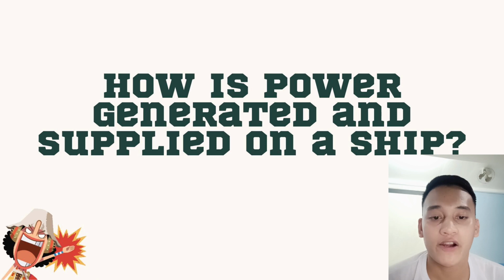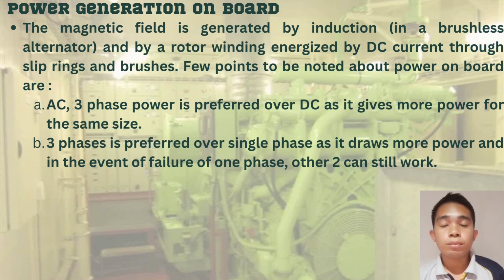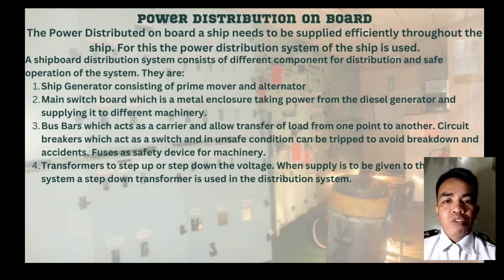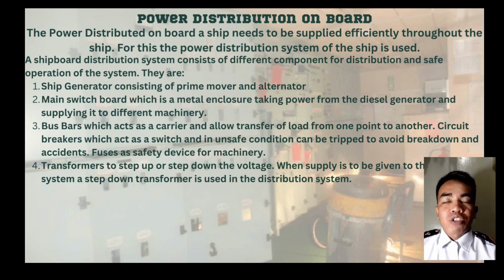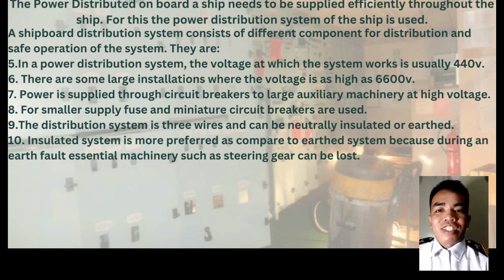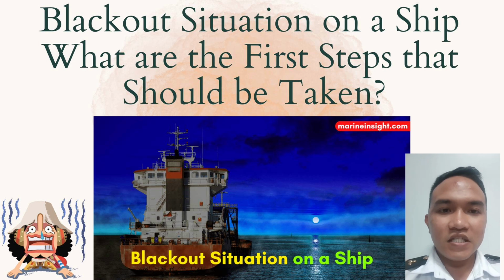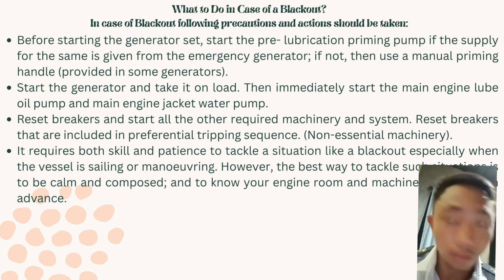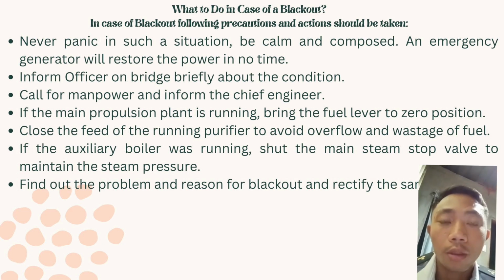Ship Power Supply and Emergency Power Supply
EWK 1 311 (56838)